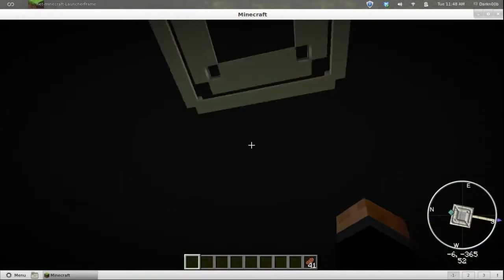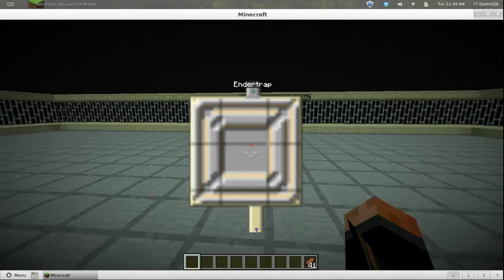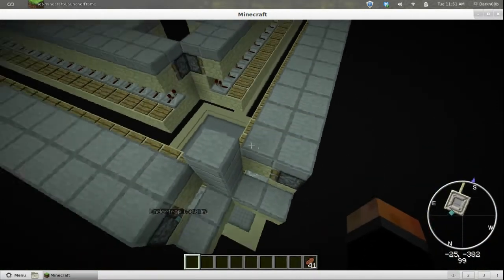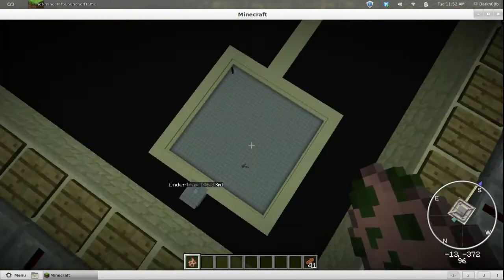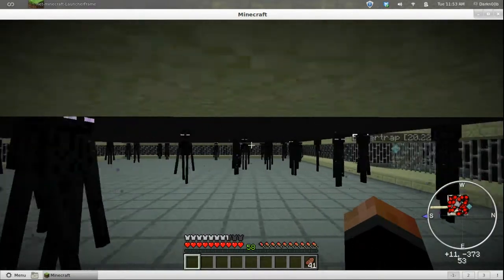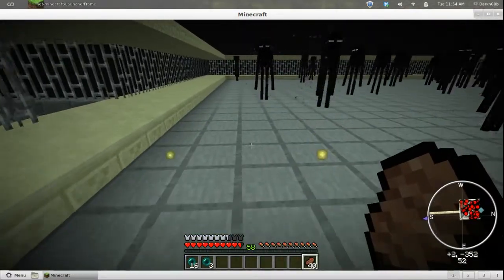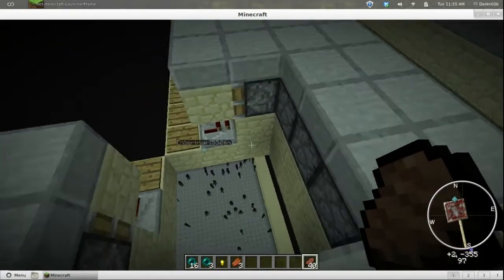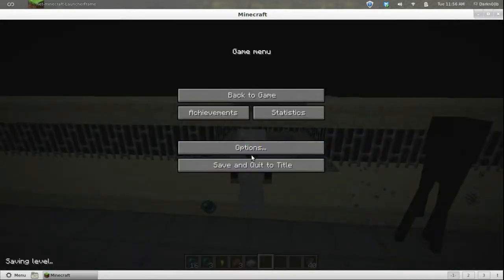Minecraft - Enderman Grinder.mp4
Here's a vid of my latest single player project, an enderman grinder. They fall 42 blocks and I hit them. Then they die. XD

I mention Etho's channel in this video and credit must go to him for inspiring this thing. I sort-of copied him. :P Here's a link to his channel - Check him out; he's awesome.